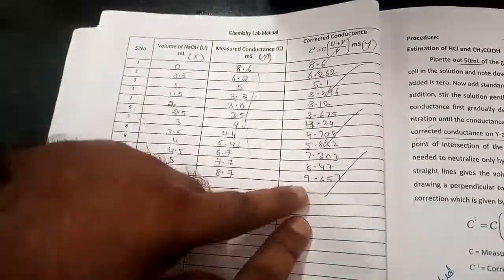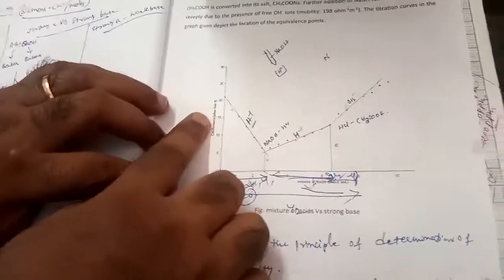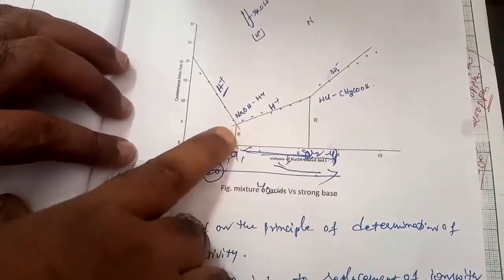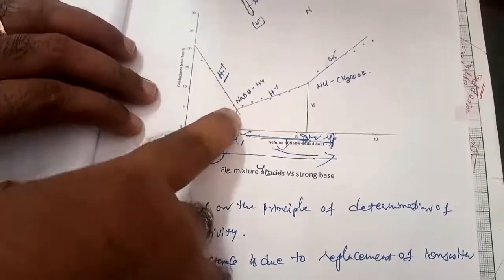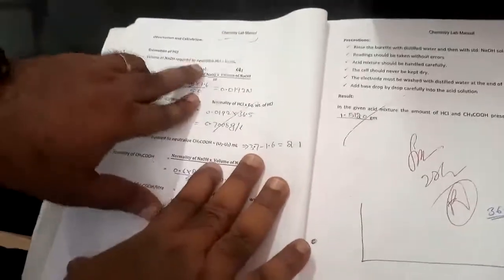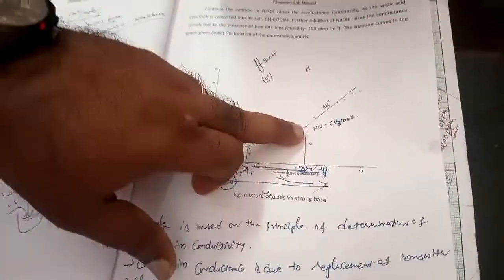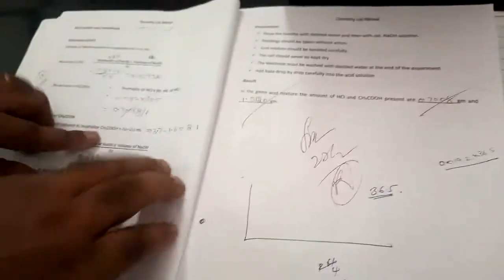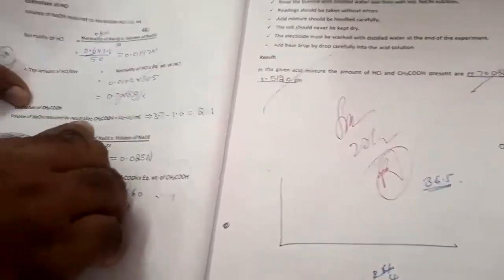Estimation of mixture of acids by conductometric titration